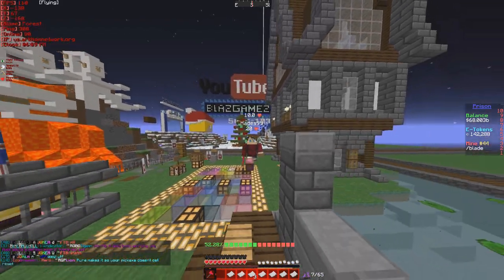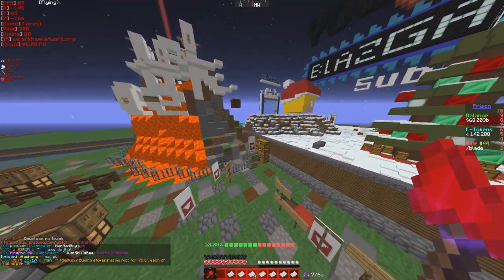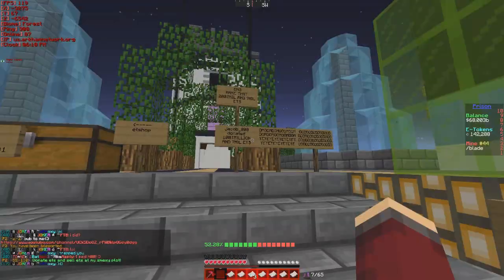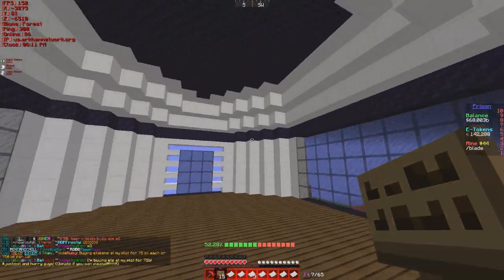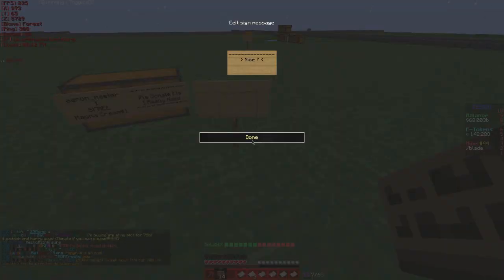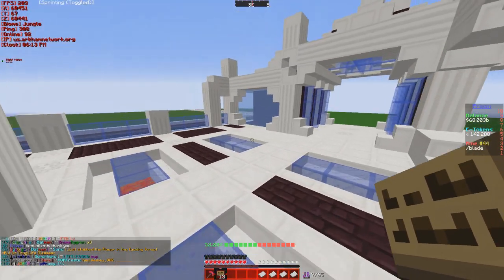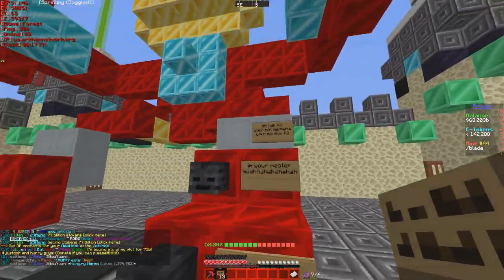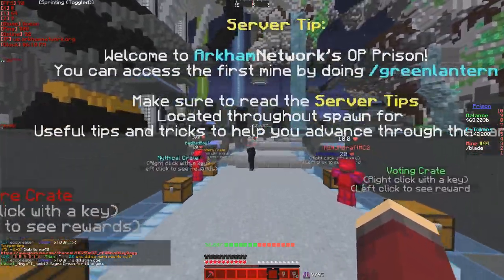Minecraft OP Prison Ep.32 "PLEASE WORK!!!"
Social Links!

Q&A:

"Can I join your faction?"
As of March 29 (no)

"Can I join RED clan?"
Yes! &4RED&fName.

If im interested in collabing ill try to msg you back.

"Whats you IGN?"
Hades99.

"Can I be added to your skyblock or plots?"
No and depends which plot ;)

Factions: Factions is a game mode where the primary goal is to raid opposing clans or factions bases. The way to defend this is to Fight, build walls, and claim lots of land! Cannons are the main way to raid on most servers... however, some servers use wither raiding. This is when you spawn a wither and use it to break through walls. This requires a completely different base style.

Prison: Prison is a game mode where the ultimate goal is to break out of the ranks. The way you do this is by mining and selling to either the admin shops or player shops. Scamming, trading, and even killing are all ways to do this!

OP PRISON, is very similar, except it is more about mining and less about pvp and trading... However arkhams ETS have brought trading back into OP prison and thats why I enjoy it so much!

My In Game Name Is: Hades99

IP Addresses to the servers I play!

Play.horizonpvp.com

US.MINEPLEX.COM / EU.MINEPLEX.COM  -  Mineplex!

play.mcgamer.net  -  MCSG!

Badlion.net - Badlion!

play.hypixel.net - Hypixel!

All music is NCS:
Phantom Sage - MIKO